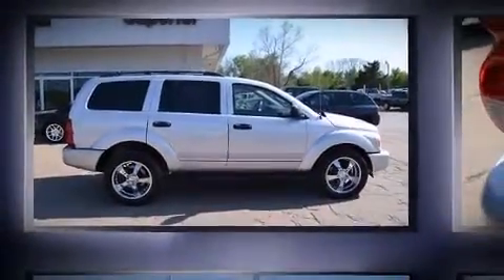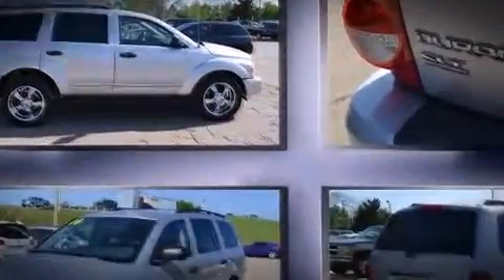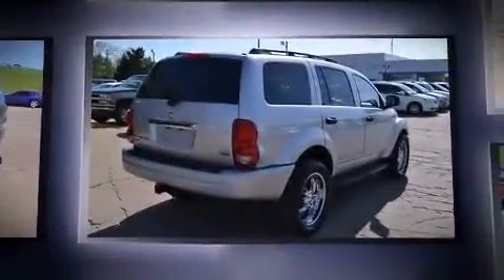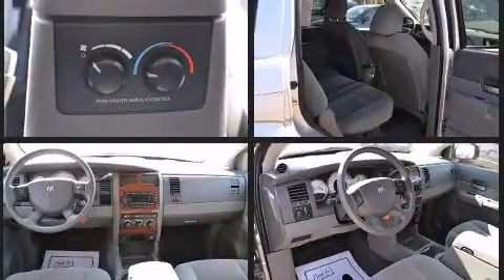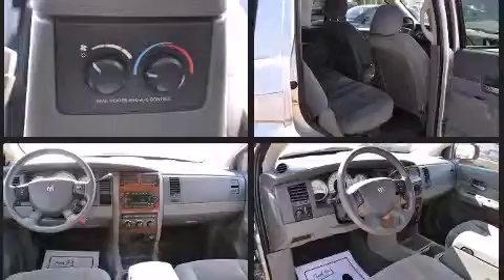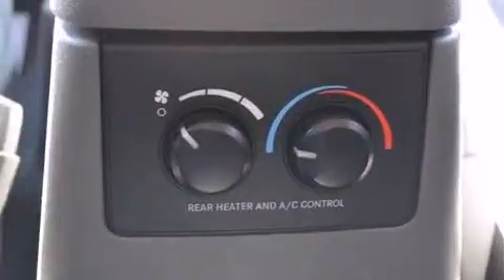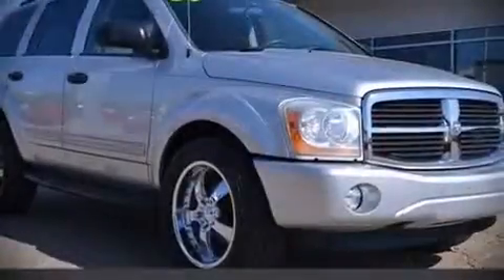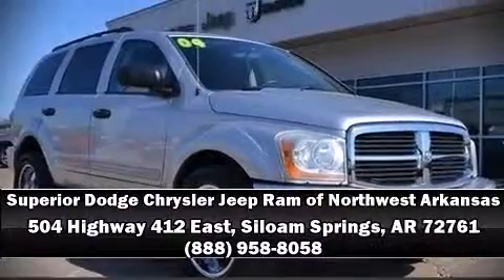2004 Dodge Durango SLT in Siloam Springs, AR 72761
Introducing the 2004 Dodge Durango. It features an automatic transmission, rear-wheel drive, and a powerful 8 cylinder engine. All of the premium features expected of a Dodge are offered, including: variably intermittent wipers, front bucket seats, front and rear air conditioning, tilt steering wheel, cruise control, a roof rack, and remote keyless entry. Third row seats provide an even greater maximum passenger capacity. Passenger security is always assured thanks to various safety features, such as: dual front impact airbags with occupant sensing airbag, a panic alarm, and 4 wheel disc brakes with ABS. It also arrives with a Carfax history report, providing you peace of mind with detailed information. Our aim is to provide our customers with the best prices and service at all times. Stop by our dealership or give us a call for more information.